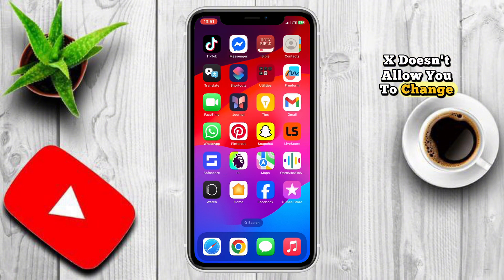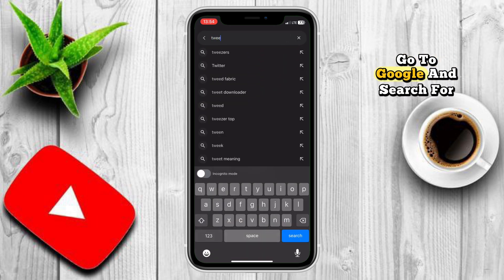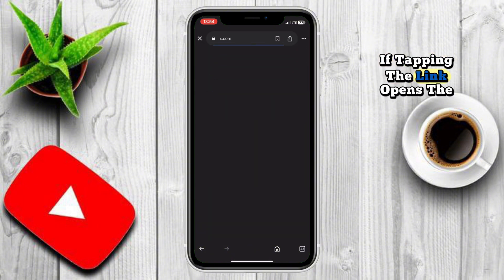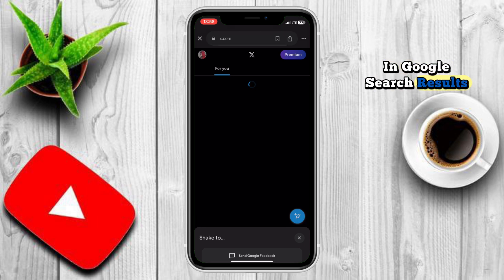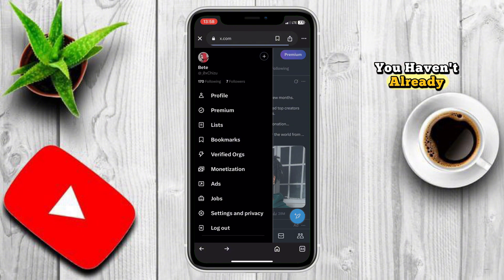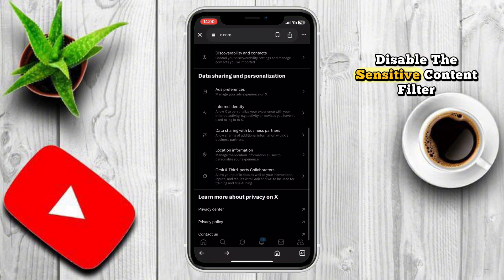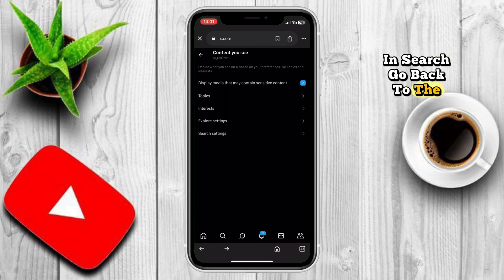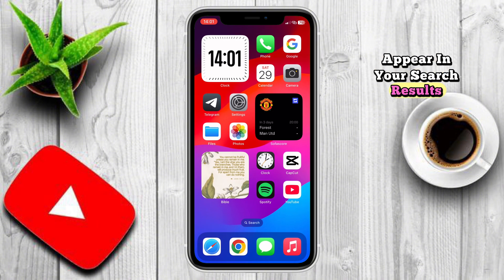How to Turn Off Twitter (X) Sensitive Content Filter in 2025 | See All Tweets Easily!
In this video, you will learn how to turn off the sensitive content filter on X (formerly Twitter) in 2025. If certain posts are being restricted and you want to view them without limitations, this step-by-step guide will show you how to adjust your settings easily. Watch till the end to ensure you don’t miss any important steps!

how to turn off sensitive content on Twitter

how to turn off sensitive content on X

disable sensitive content filter on Twitter

disable sensitive content filter on X

Twitter sensitive content settings 2025

X sensitive content settings 2025

how to see sensitive content on Twitter

how to allow sensitive content on X

fix Twitter sensitive content warning

remove sensitive content warning on X

how to view sensitive tweets 2025

Twitter sensitive content not showing

X sensitive content hidden fix

allow sensitive content on Twitter 2025

how to turn off media sensitivity on Twitter

how to turn off media sensitivity on X

change Twitter sensitive content settings

update Twitter sensitive content settings

sensitive content filter Twitter fix

how to enable sensitive content on Twitter

X app sensitive content settings

fix Twitter media content settings

how to remove sensitive content restriction on Twitter

sensitive content toggle Twitter 2025

why can’t I see sensitive content on Twitter

Twitter content settings update

X app content preferences

Twitter privacy and safety settings

how to change content preferences on X

Twitter media settings not working

how to see restricted tweets on Twitter

how to adjust Twitter safety settings